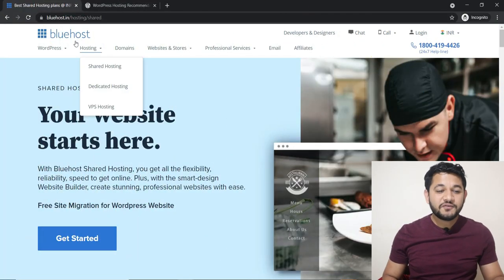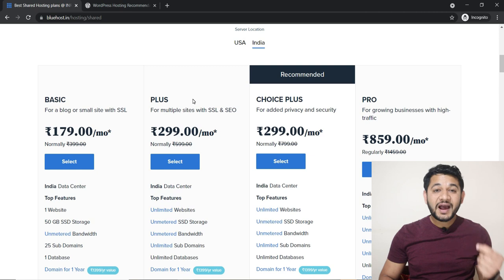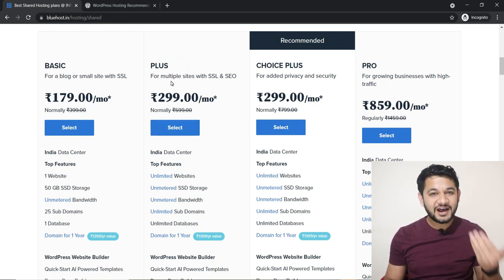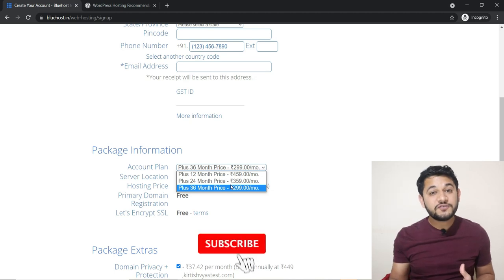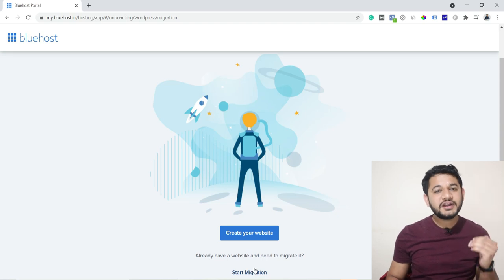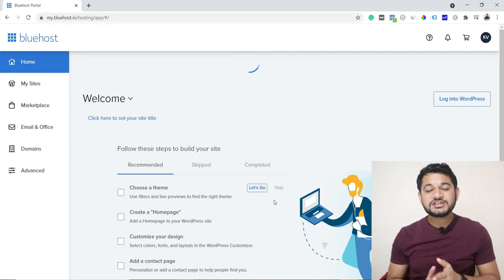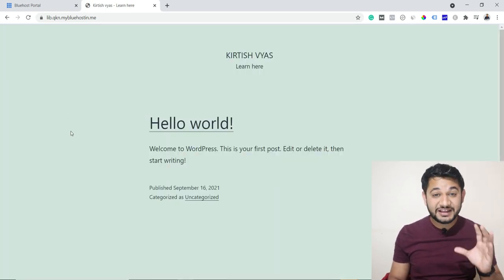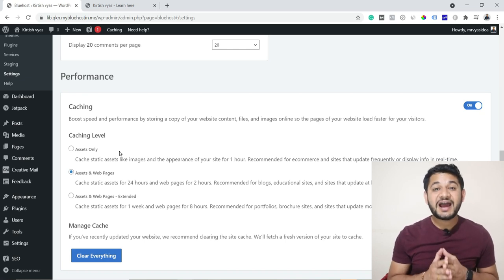How to setup WordPress Blog Within 15 Minute in BlueHost | Plan, Pricing and Setup Step by Step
Learn how to install or set up a WordPress website in Bluehost and step by step guide on all its features, pricing, selection of a free domain, and installation of a WordPress website. Why Bluehost could be the perfect solution for the beginner to start for the beginner as it is recommended by WordPress.

Special Gift 🎁🎁: If you purchased using my affiliate link then send me an invoice copy screenshot and the email id using which you made the purchase I will send you a $200 blogging kit.

💥Blogging Beginner Must Watch and View 💥